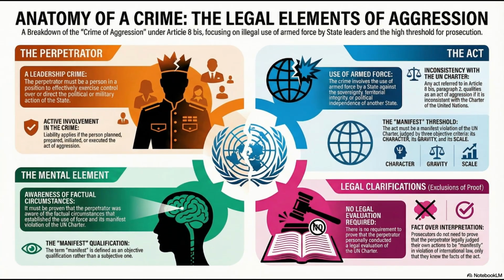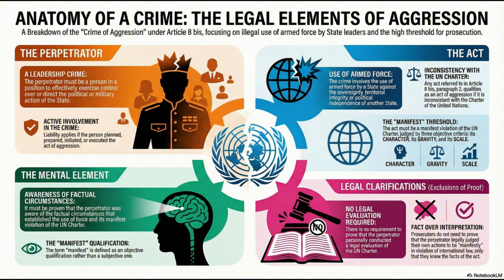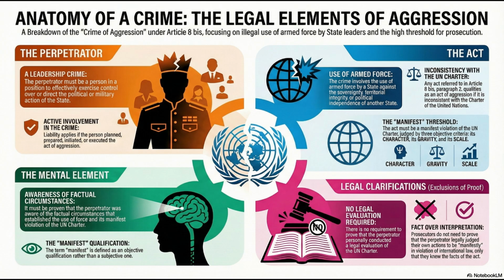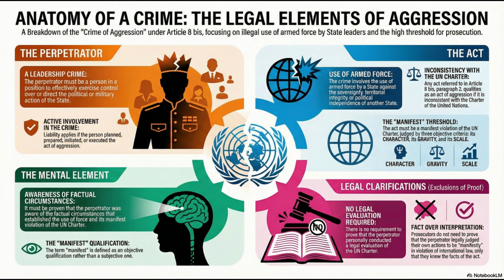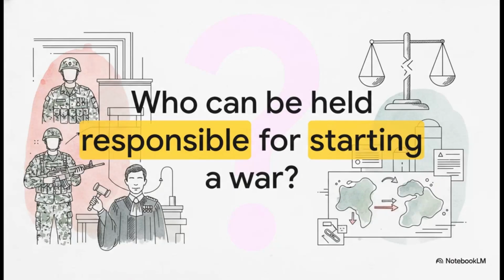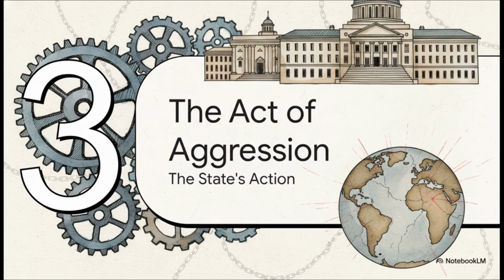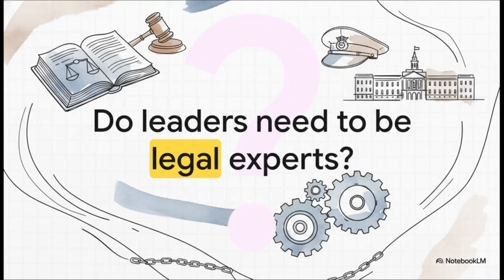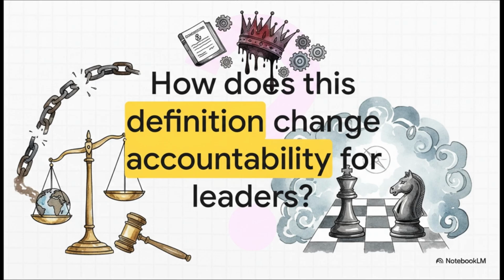AGGRESSION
This legal document outlines the specific **criteria and definitions** required to prosecute the **crime of aggression** under international law. It specifies that a defendant must hold a **high-ranking position** with the authority to direct a nation's **military or political actions**. To secure a conviction, the prosecution must prove the individual **planned or executed** a use of force that clearly violates the **United Nations Charter** in terms of its scale and gravity. Notably, the text clarifies that while the perpetrator must be aware of the **factual circumstances** of the invasion, they do not need to have made a personal **legal assessment** of its illegality. By establishing **objective standards**, the source provides a framework for holding leaders accountable for violating the **sovereignty and independence** of other states. The document serves as a critical guideline for identifying **manifest violations** of international peace.